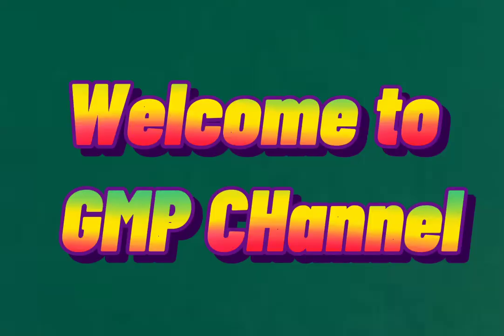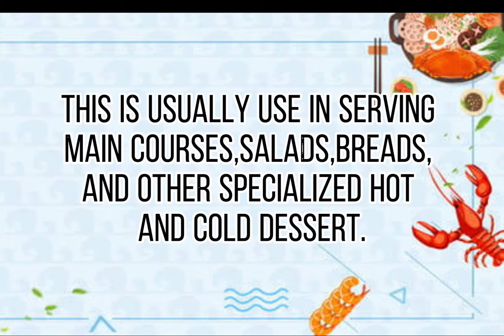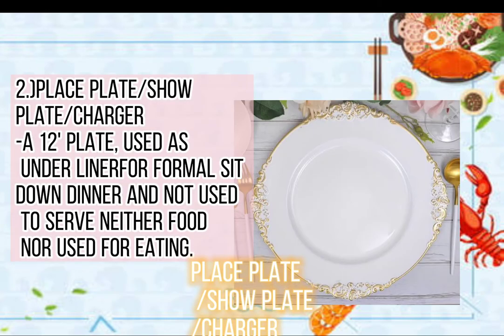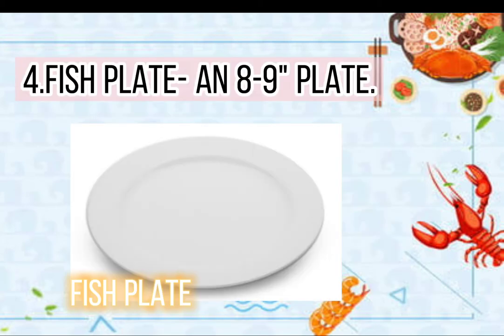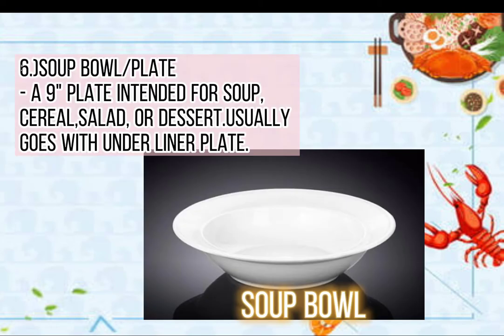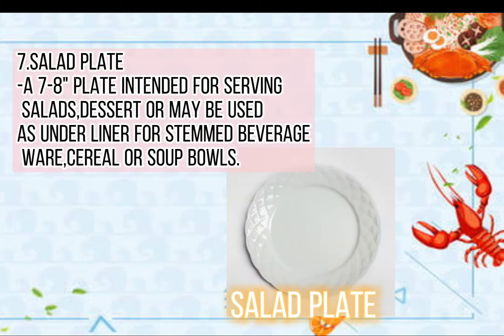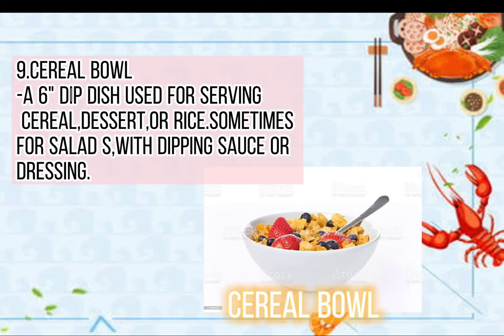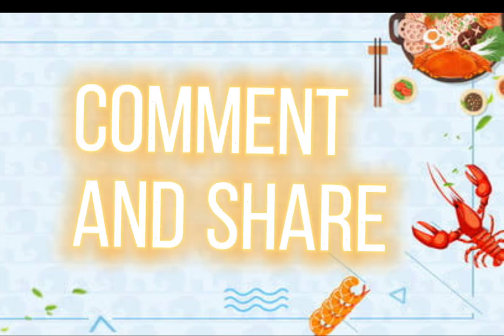Common Bar Supplies/Accessories (Dinnerware)